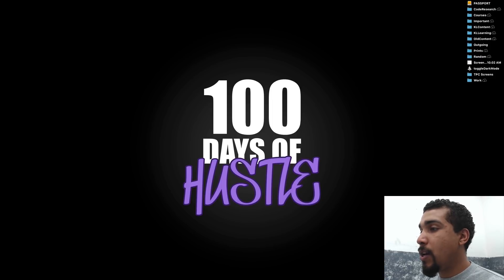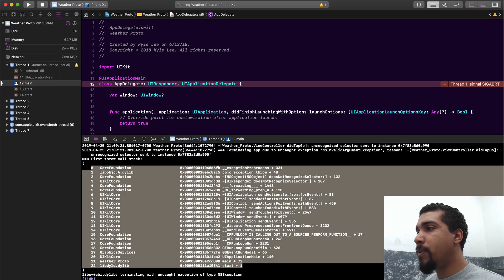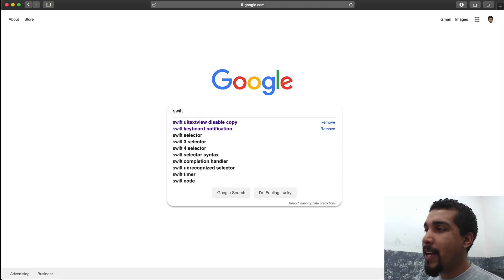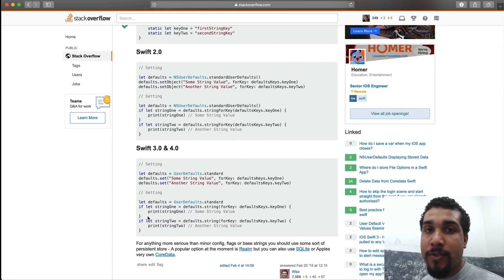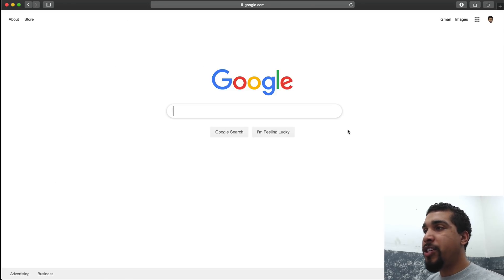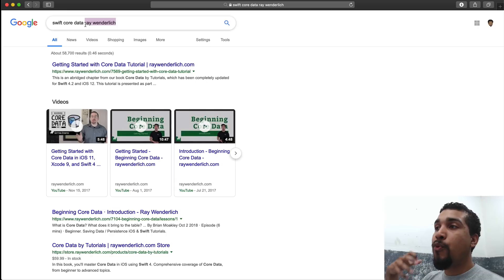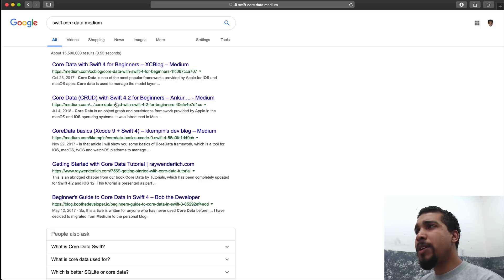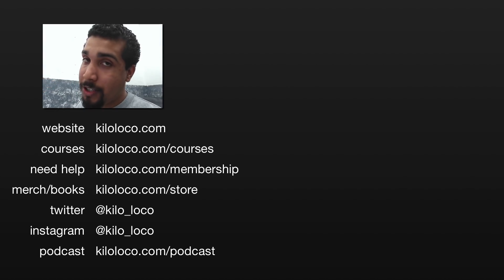Googling For Developers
Today Kilo Loco goes over how you can start finding all the answers to your problems. GOOGLE!

Kilo Loco shares the most important skill as a developer; knowing how to google and find your answers. By the end of this tutorial, you will know exactly what to type into google so you can start finding better search results and improving your development skills.

GEAR